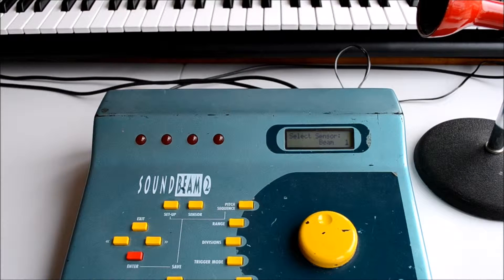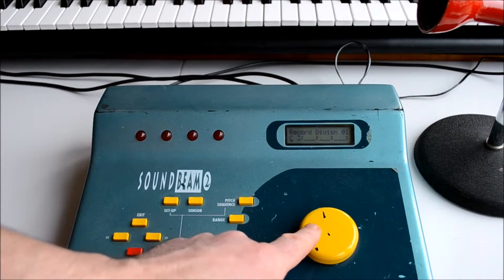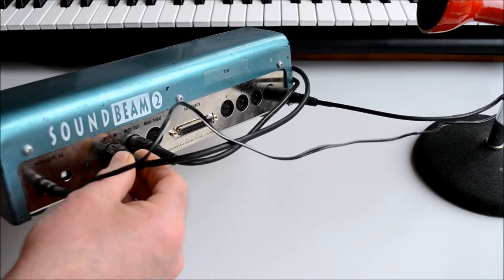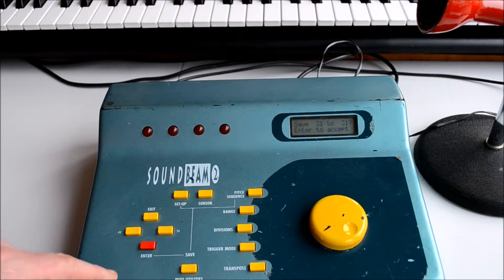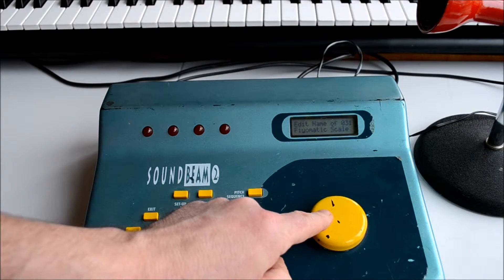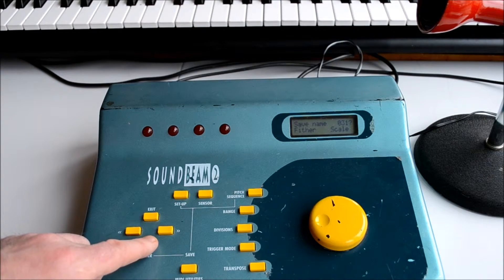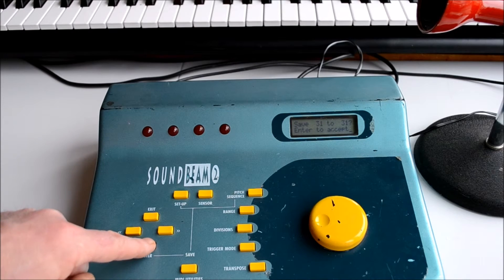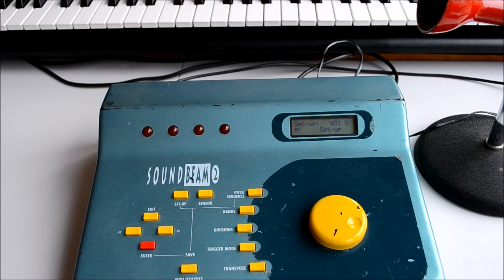Soundbeam tutorial (Soundbeam 2) Creating and using a pitch sequence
Short Soundbeam 2 demonstration of creating naming, saving a user pitch sequence and assigning it to beam 1, also covered is saving the set-up, it's a quick demo so it may be worth watch more than once.